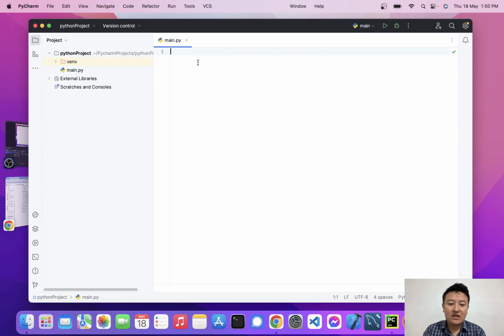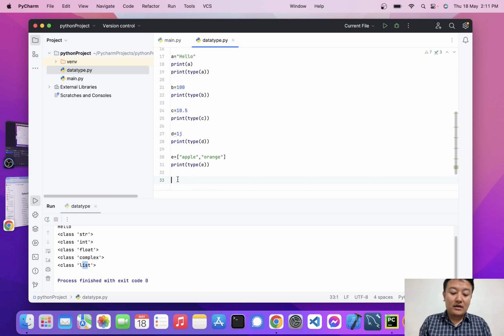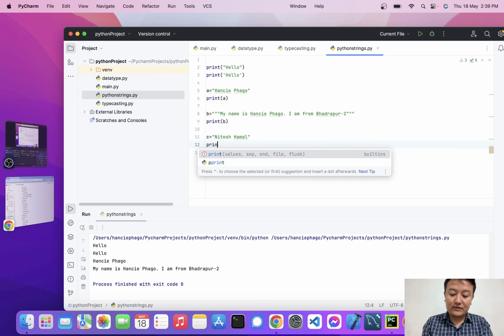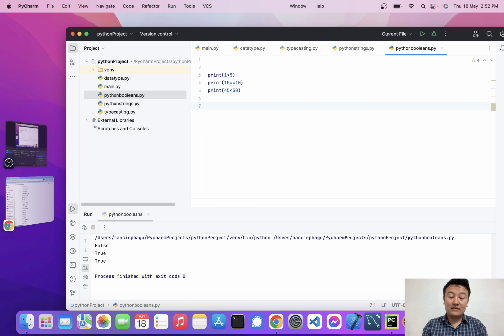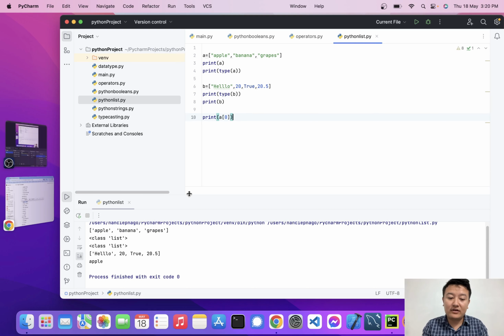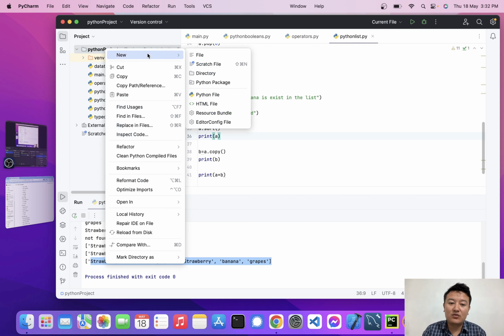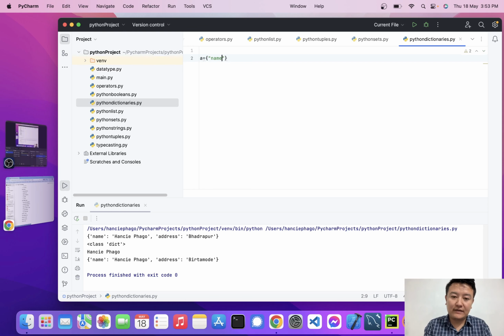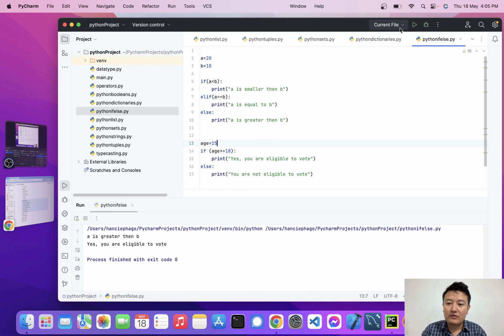Python Crash Course: Learn Python Programming from Scratch | Python Basics Tutorial for Beginners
Welcome to my Python Crash Course! In this beginner-friendly video, we will dive into the world of Python programming and cover the basics you need to know to get started. Whether you're a complete beginner or have some programming experience, this tutorial is designed to help you grasp the fundamental concepts of Python.

In this Python basics tutorial, I will walk you through the essential topics step by step. You will learn about variables, data types, operators, control flow statements, functions, and more. I will explain each concept in a clear and concise manner, providing examples and practical exercises along the way to reinforce your understanding.